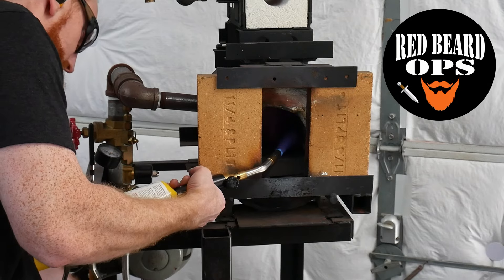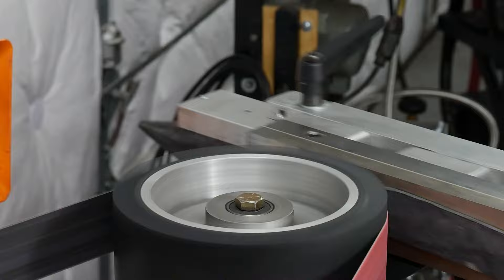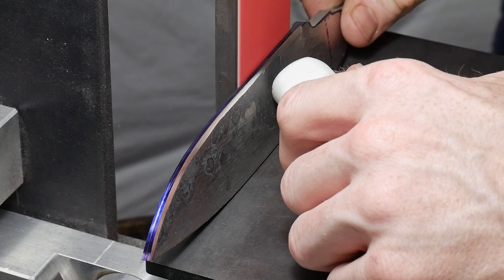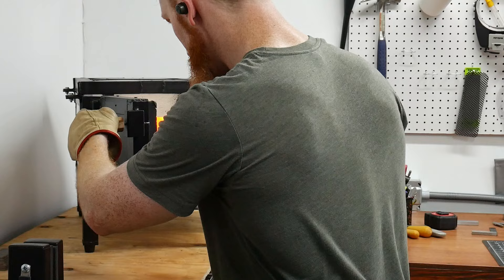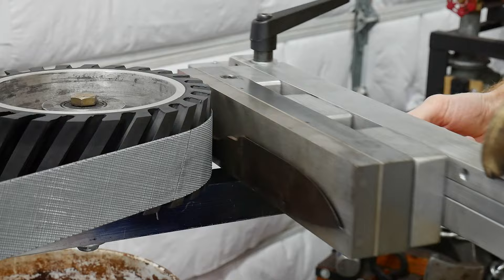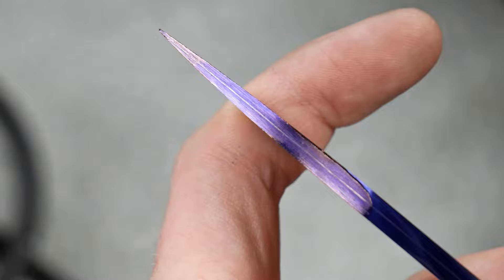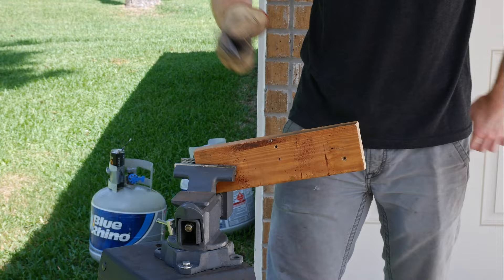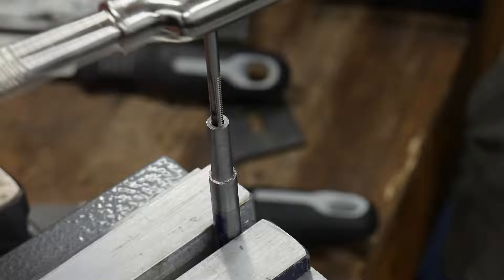My June Hunter - Knife Making - Part 1/3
This is part one of my video series on making a traditional hidden tang hunter. These style of knives are more intricate and take a significantly longer time to make, so I figured they fit into the segmented video build template nicely! I hope yall enjoy the series!

🛠 Notable Items and Tools:
3M Versaflo Respirator
Diamond Sharpening Stone
Marshall Regulator
Steel Braded Propane Hose